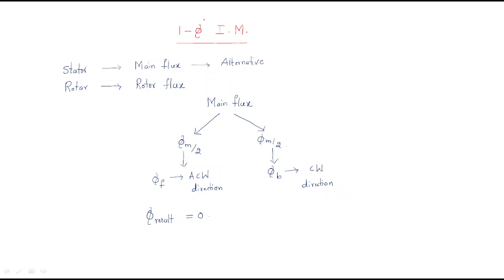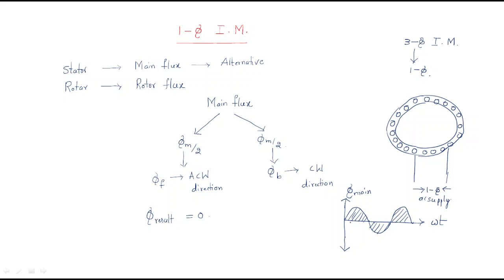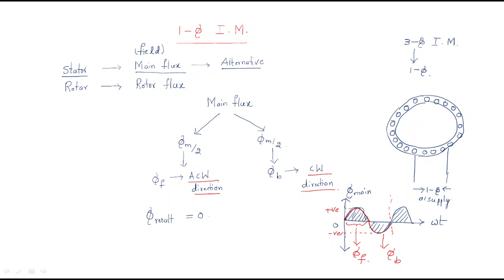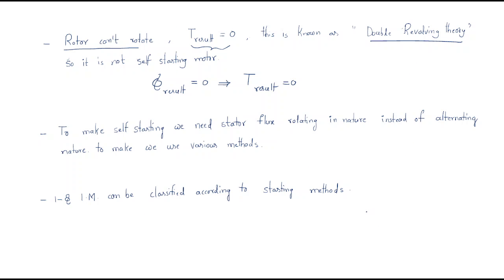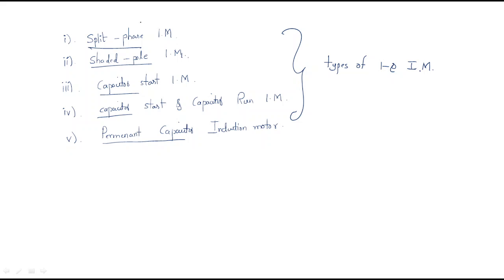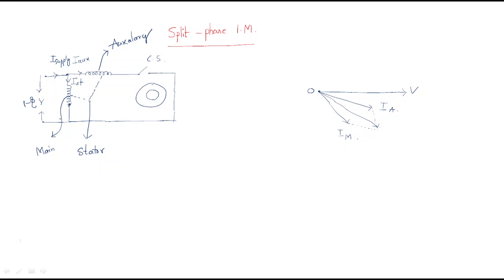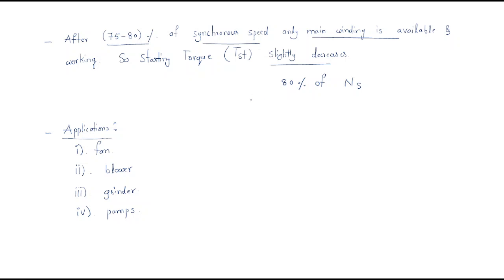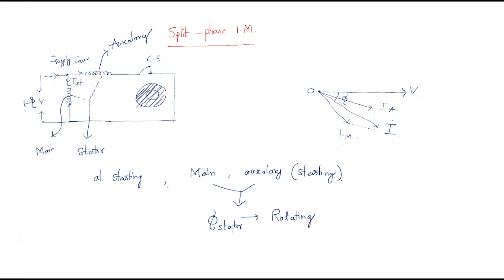Single phase I M | Types | Split phase | Lec-57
Single - Phase Induction Motor
Types & Split phase, Applications